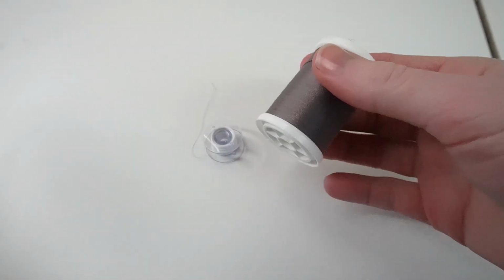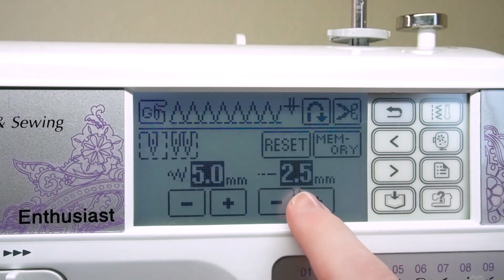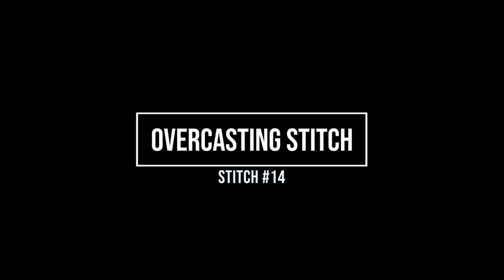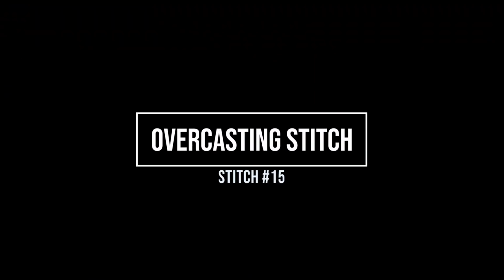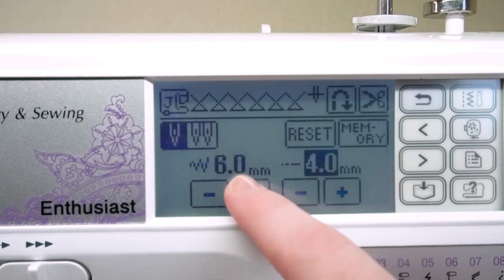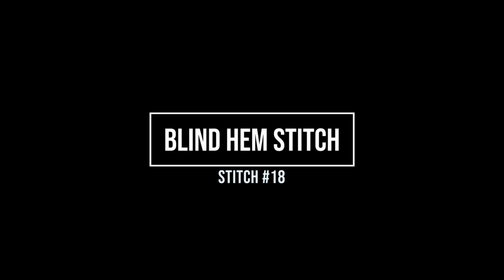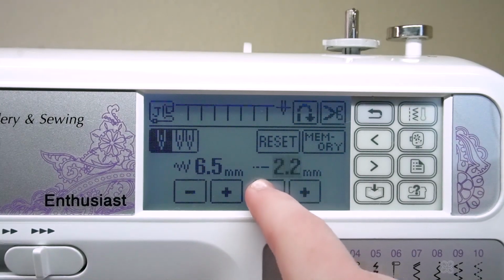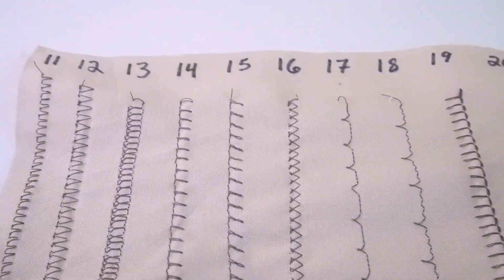The Basics- Stitches 11 to 20 with your Brother SE 400 Sewing & Embroidery Machine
Tiffany Gordon Cosplay going over stitches 11 through 20 with your Brother SE-400 Sewing & Embroidery Machine.

(0:36) Stitch #11: Overcasting Stitch
(2:25) Stitch #12: Overcasting Stitch
(4:13) Stitch #13: Overcasting Stitch
(6:23) Stitch #14: Overcasting Stitch
(8:13) Stitch #15: Overcasting Stitch
(9:55) Stitch #16: Overcasting Stitch
(11:37) Stitch #17: Blind Hem Stitch
(13:36) Stitch #18: Blind Hem Stitch
(15:28) Stitch #19: Applique Stitch
(17:04) Stitch #20: Shell Tuck Stitch
(18:38) All Stitches Together

✴Sewing Tools✴
Sewing Machine
Fabric Scissors
Pin Cushion
Sewing Pins
Seam Ripper
Fray Check
Tape Measure
Universal Sewing Machine Needles
Stretch Fabric Sewing Machine Needles
Leather Sewing Machine Needles